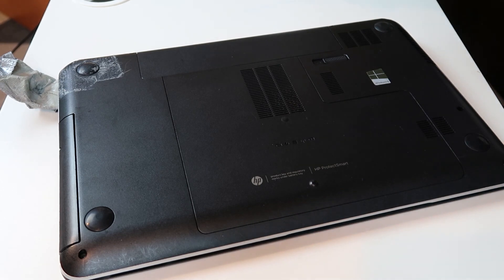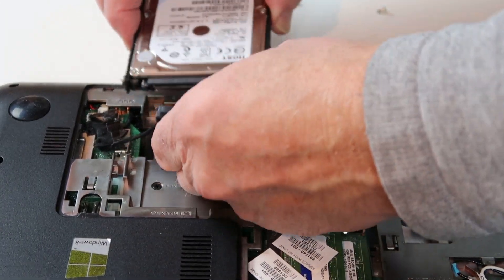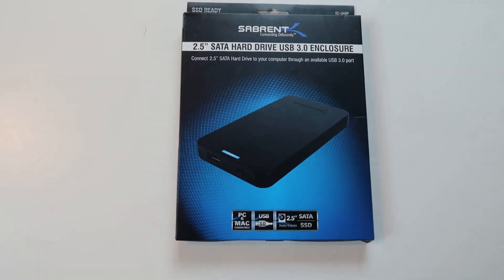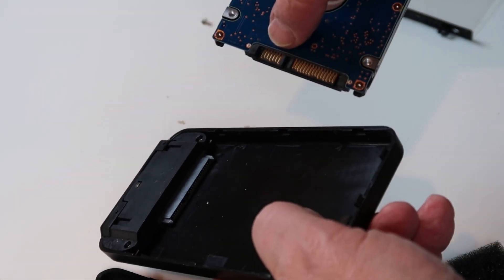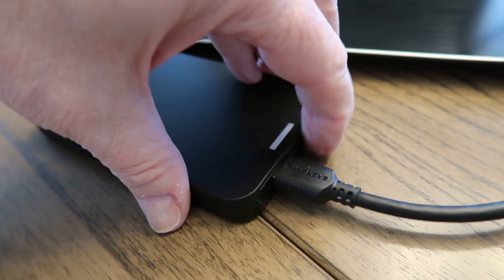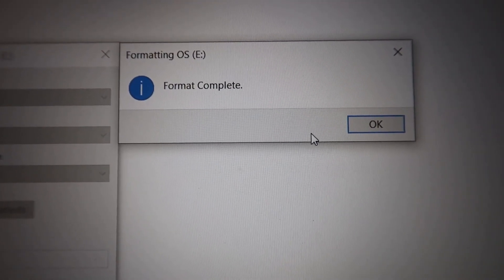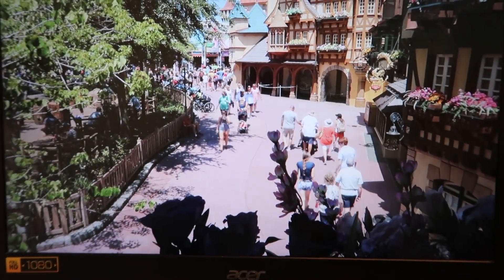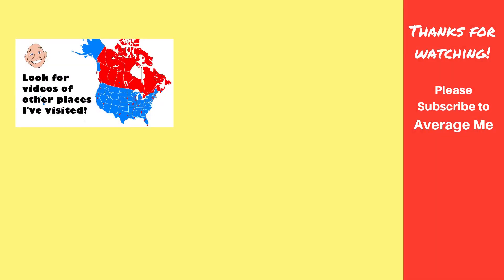How to turn an old laptop hard drive into an external hard drive | Save FILES - Save MONEY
Sabrent SATA Hard Drive Case
Sabrent Ultra Slim SATA Hard Drive Case
My Camera: Canon PowerShot G7 X Mark II

If you have on old laptop that's gathering dust, or you're going to throw away and old laptop, here's how you can SAVE all the information!

This video will show you how to turn an old laptop hard drive into an external hard drive. It's EASY to do! I will how you how to open the laptop and how to identify the hard drive. Then I will take you through the simple process of how to turn an old laptop hard drive into an external hard drive. This will save you money, protect your data, and retain all your old computer's information.